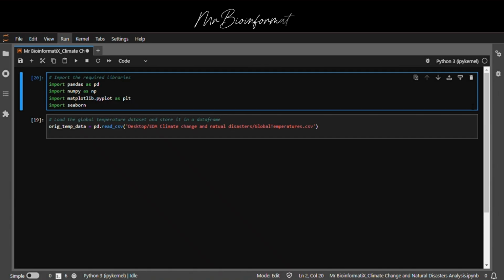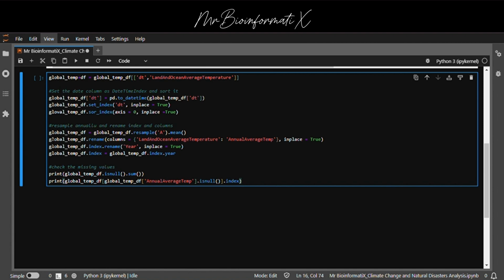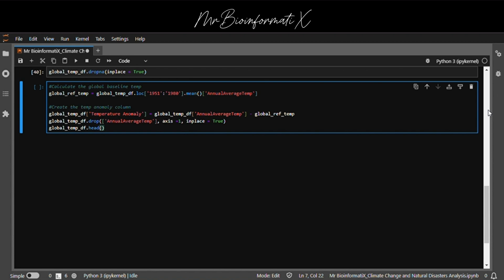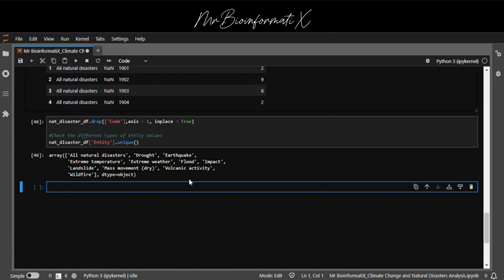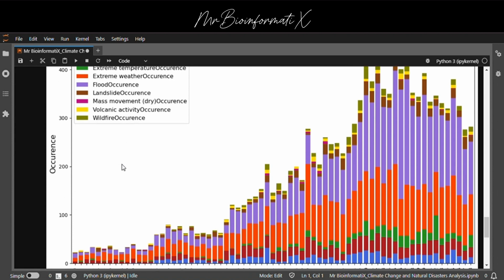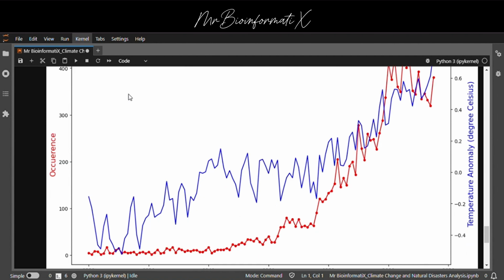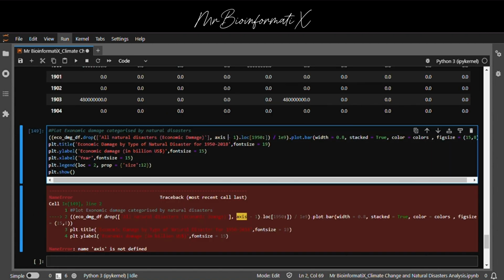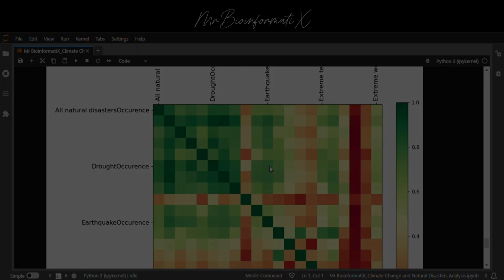Python Tutorial: Exploratory Data Analysis of Climate Change, Natural Disasters, and Economic Impact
In this Python tutorial or data analysis tutorial or project, we dive deep into Exploratory Data Analysis (EDA) focusing on climate change, natural disasters, and their economic impacts. 🌍📉 Through this hands-on walkthrough, you will learn how to harness the power of Python and its essential libraries to uncover insights from data related to these global issues.
📊 Pandas for data manipulation and cleaning
📈 NumPy for numerical operations
📉 Matplotlib and Seaborn are used for data visualization
By the end, you'll understand how to explore complex datasets, visualize patterns, and detect correlations between natural disasters and economic trends due to climate change. This python tutorial is perfect for data enthusiasts, analysts, and those interested in global sustainability issues.

Libraries Used:

pandas for managing and processing data
matplotlib & seaborn for creating insightful visualizations